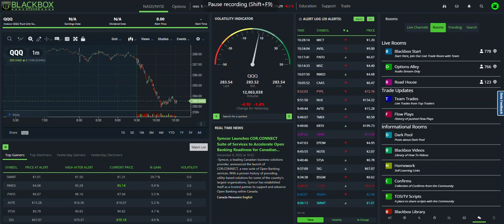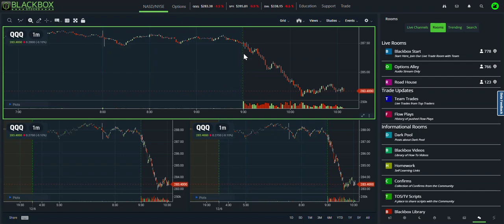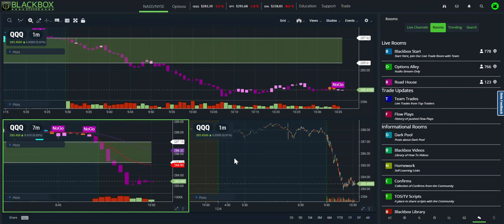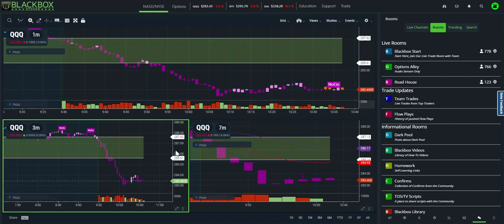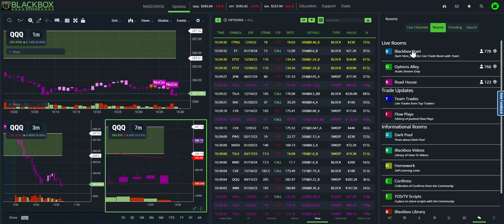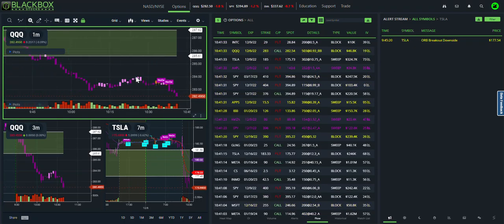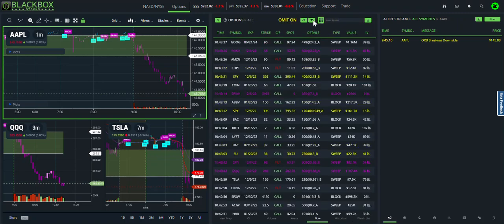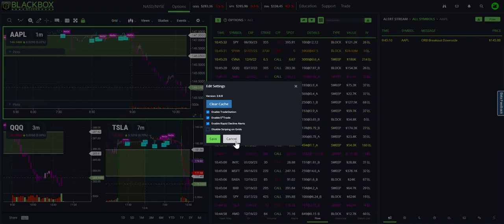BlackBoxStocks v2.0 Full Release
We are excited to release BlackBoxStocks v2.0 for our members.  This is a quick tutorial to go over the new features, how to find them, and how to use them.  Some of the new features are multi charts, new studies, overall performance enhancements, and more.